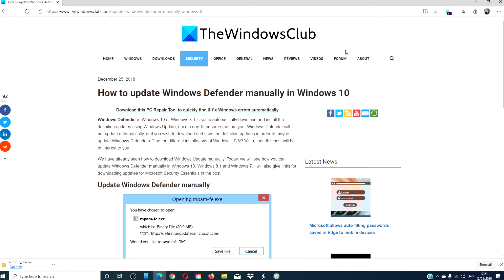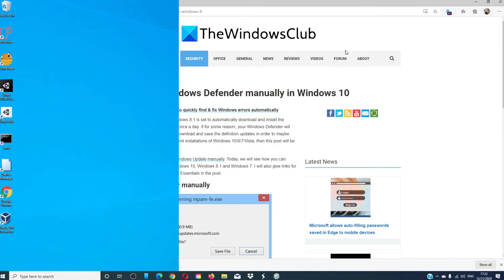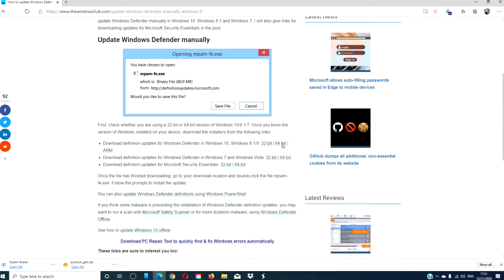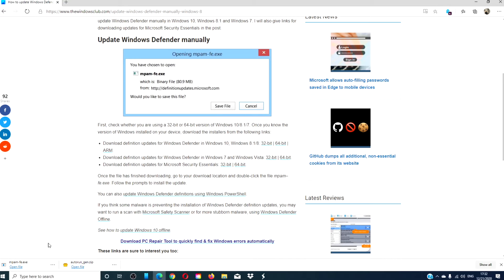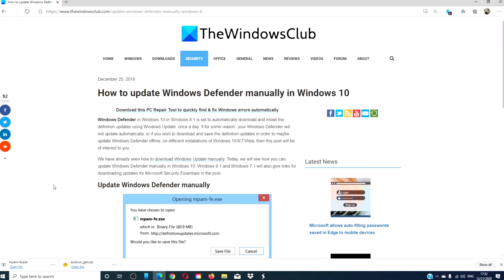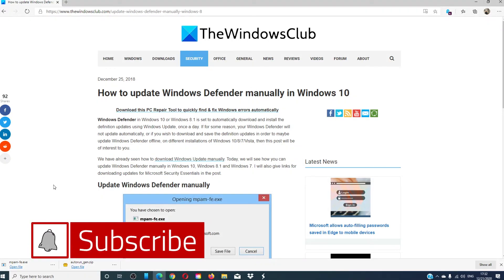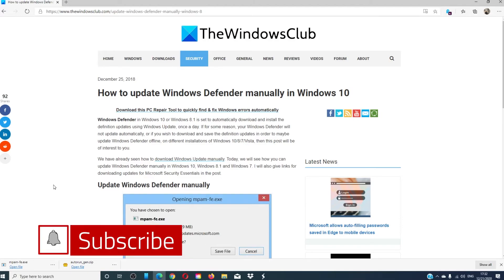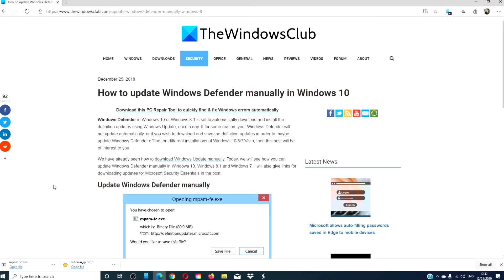How to update Windows Defender manually in Windows 11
Windows Defender in Windows 11 or Windows 10 is set to automatically download and install the definition updates using Windows Update, once a day. If for some reason, your Windows Defender will not update automatically, or if you wish to download and save the definition updates in order to maybe update Windows Defender offline, on different installations of Windows 10/8/7/Vista, then this post will be of interest to you.

In this guide, we will see how to update Windows Defender manually on Windows 11/10.